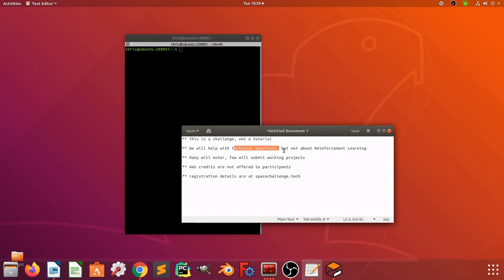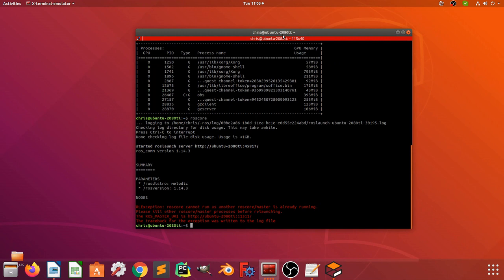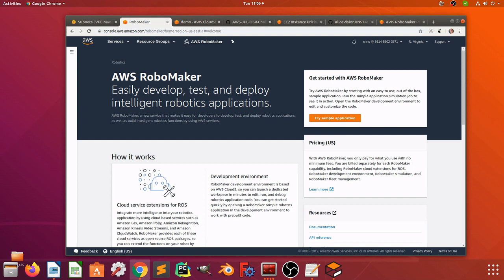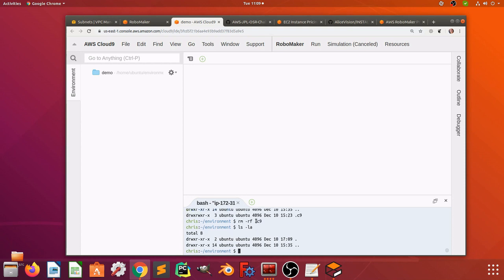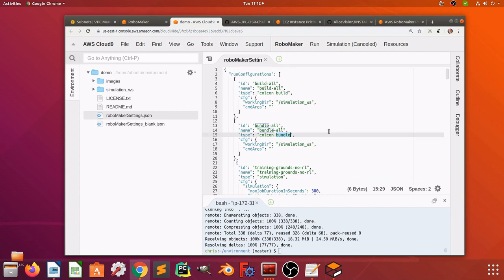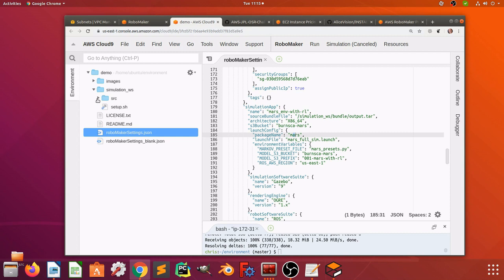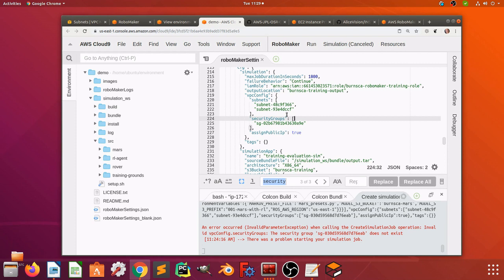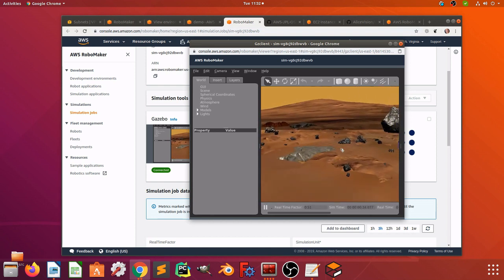AWS-JPL Open Source Rover Challenge Overview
Overview of the AWS-JPL Opensource rover challenge